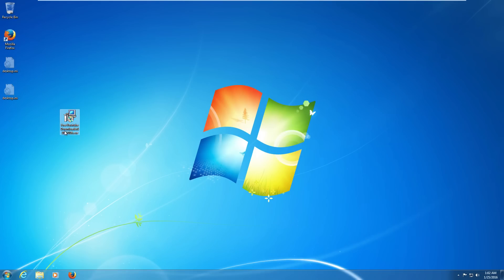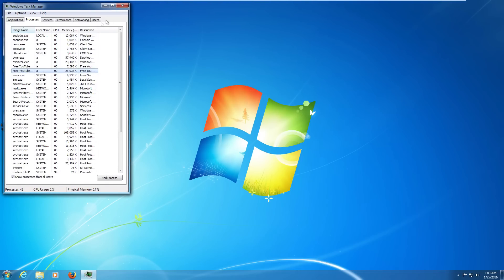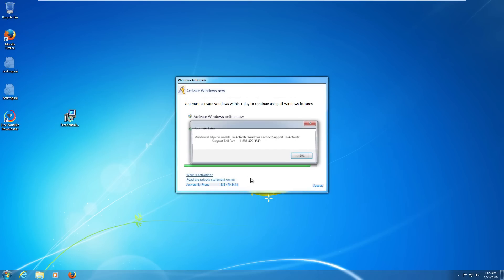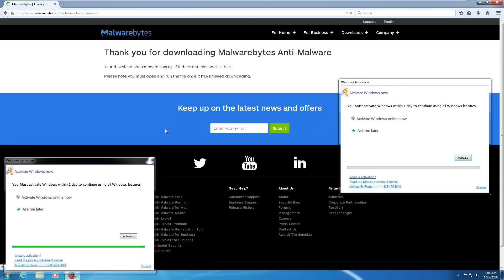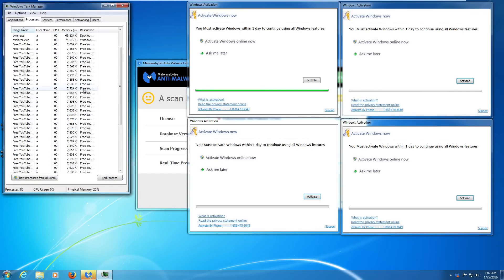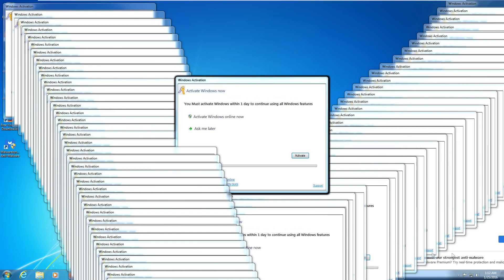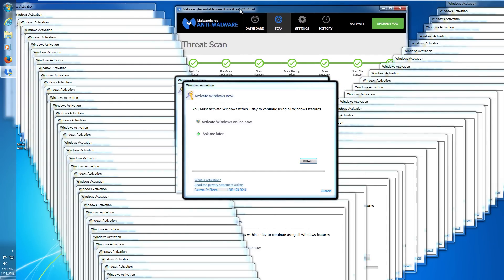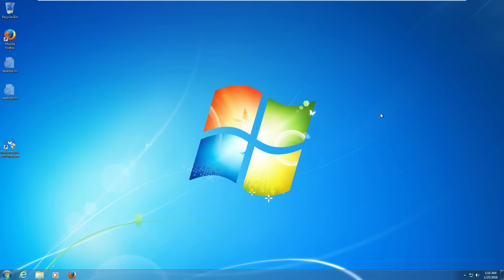"Windows Activation" Trojan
This video shows a very simple trojan designed to scare the user into calling a scam service pretending to be a support hotline for Microsoft. Like many trojans of this type, the software itself is very crude; however, if it causes a victim to pay the scammers to "activate" Windows the scheme is an overall success.